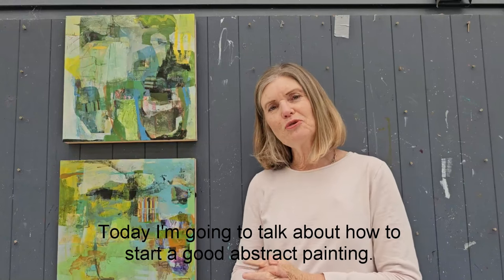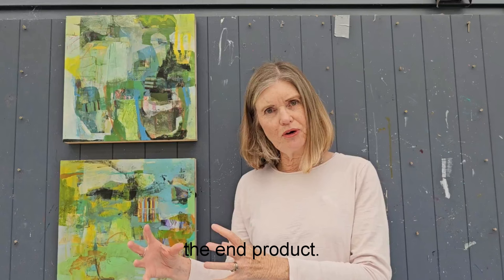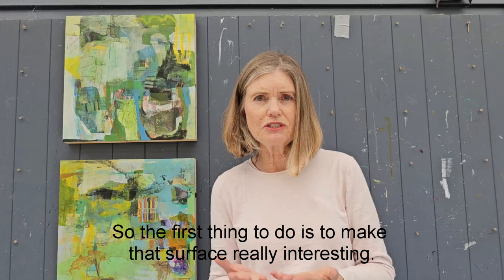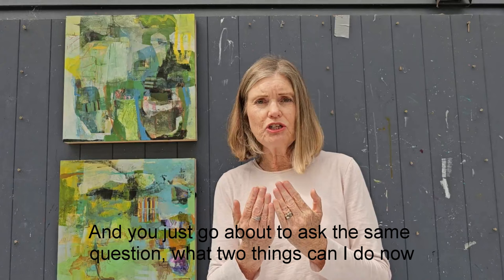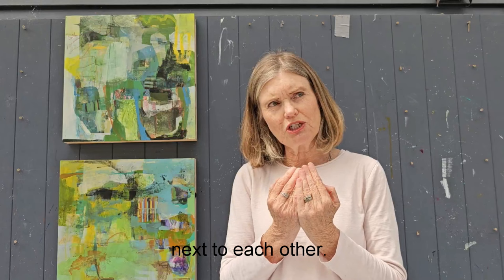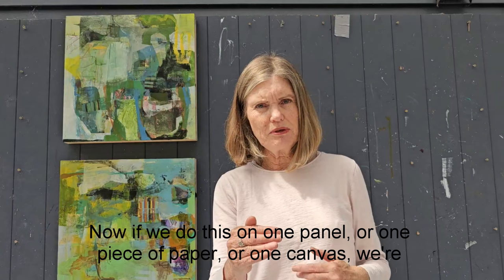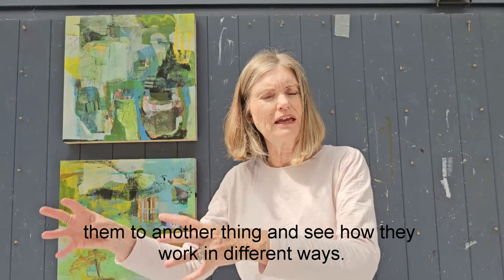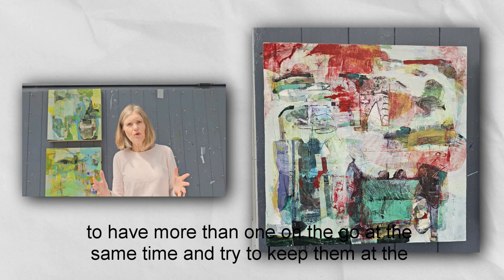The right mindset and the first moves to ensure success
Starting a painting can be daunting - that blank canvas is like an empty stage waiting for brilliance to arrive! This can be a huge hurdle to overcome when expectations are high. So in this video I’ll share with you how to adopt the right mindset to allow yourself to freely create your best work, and what are some of the first steps you could take on that blank canvas to lead to success. Watch and then let yourself loose on your next painting journey!